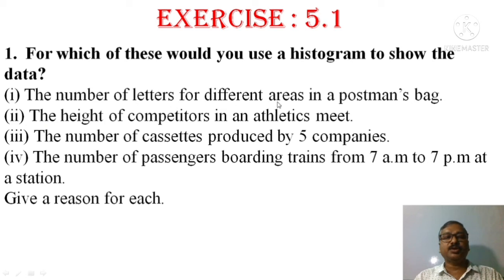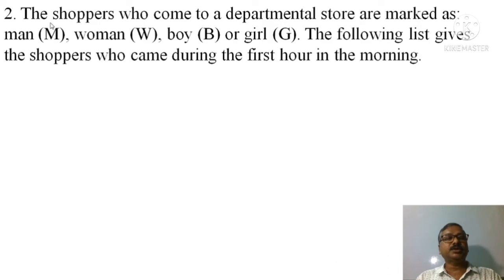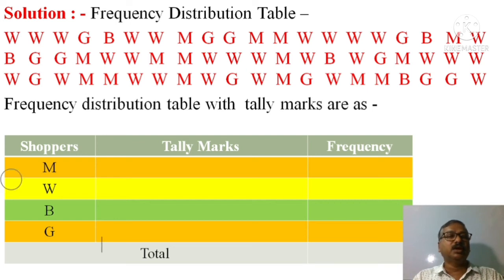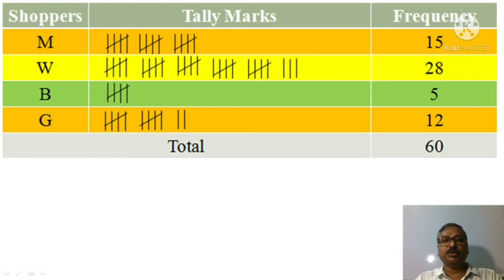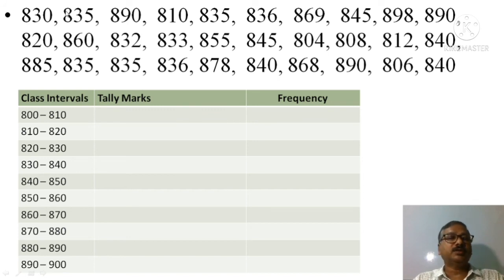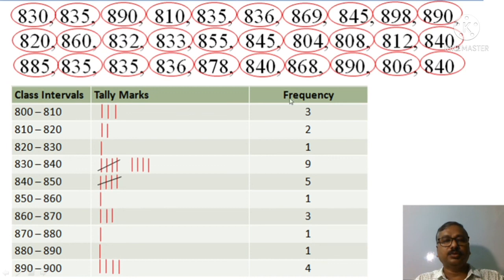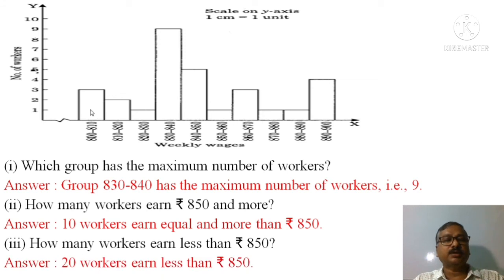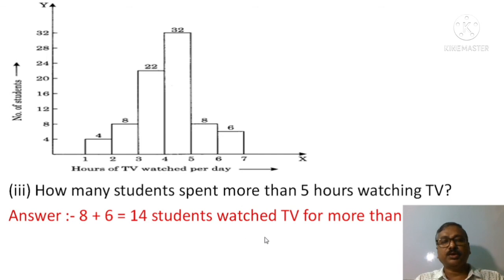Exercise: 5.1 Data Handling for Class 8 ( NCERT) By Mr S K Sengupta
Exercise 5.1
Data Handling
Tally Marks
Frequency
Frequency Distribution Table
Bar Graph
Histogram
Class Intervals